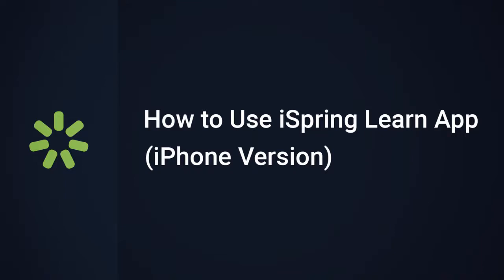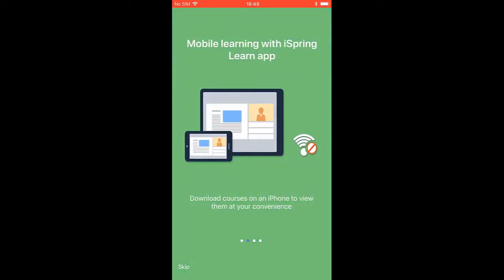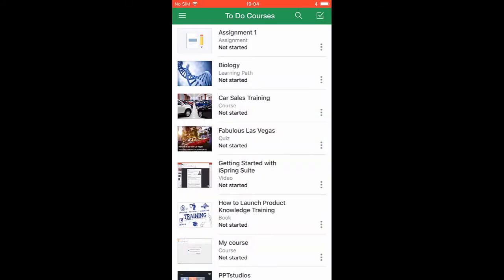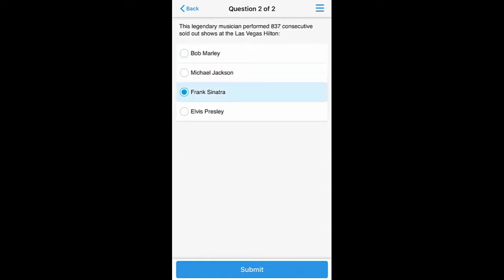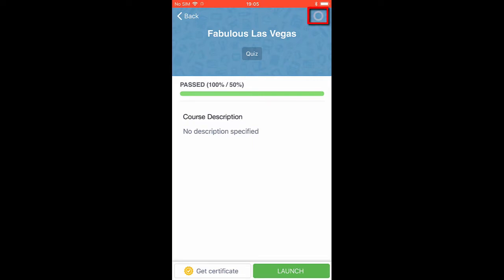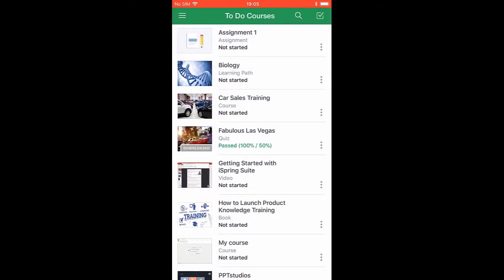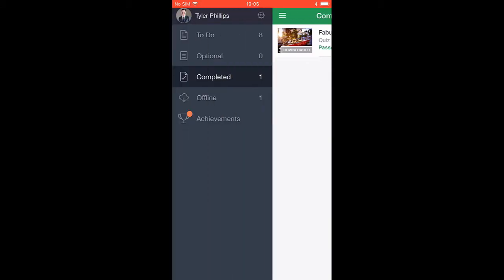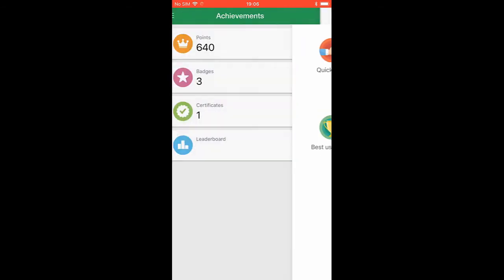How to Use iSpring Learn App (iPhone Version)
This tutorial shows how to use the iSpring Learn app on an iPhone.